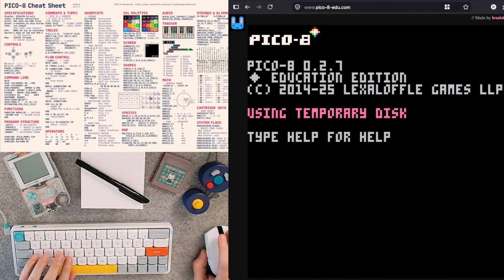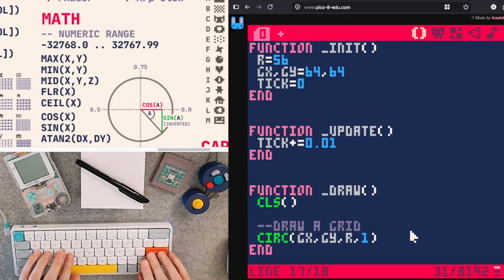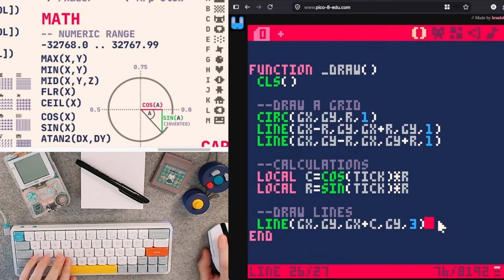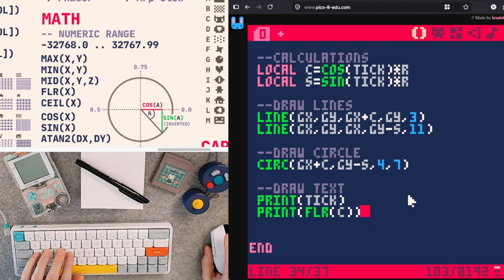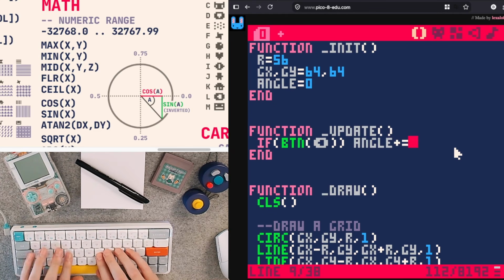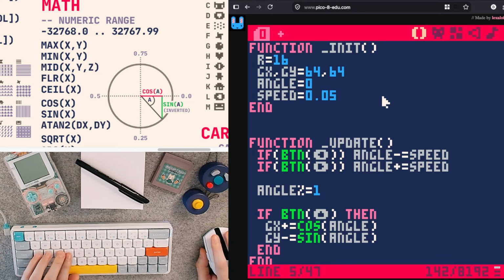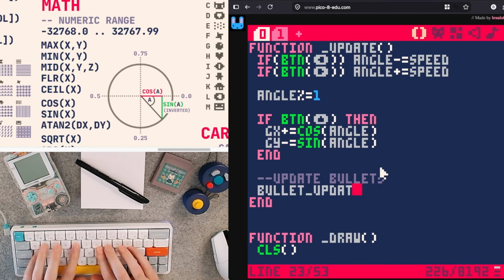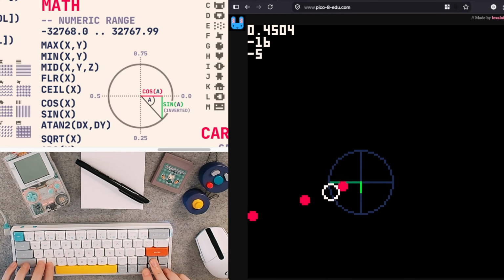Sine and Cosine Demystified - Learn Game Programming in Pico-8 #3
How to get started coding games in Lua using Pico-8 for total beginners. This third video covers: Using sine and cosine functions to make waves, circles, and control a tank-like character.